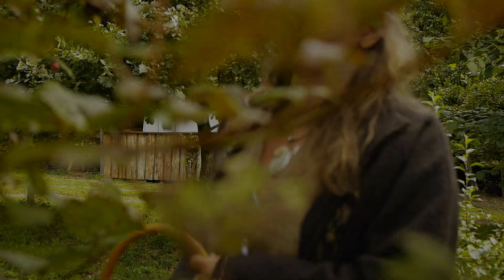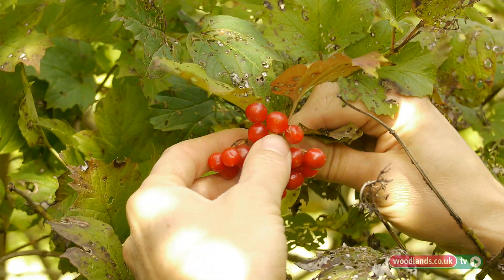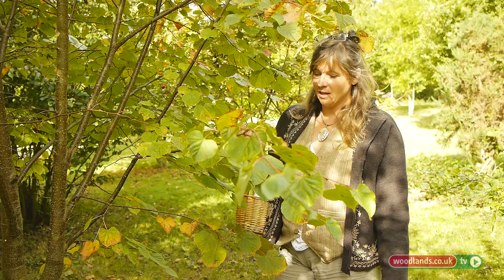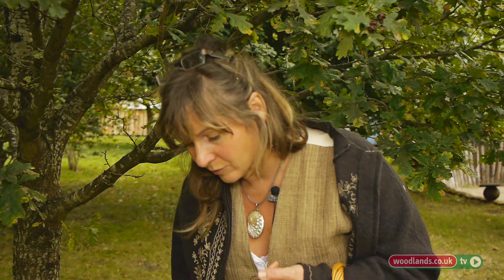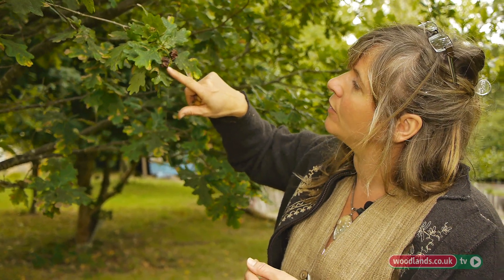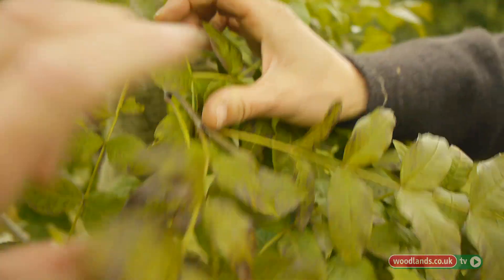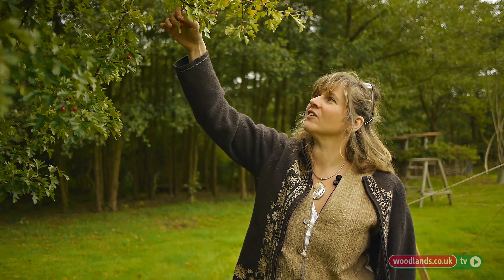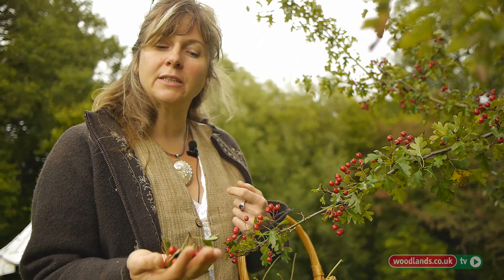Medicinal Trees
Here medical herbalist Julia Behrens shares with us her expert knowledge of the medicinal properties of certain trees. Whilst walking in woodland, Julia tells us how she draws both on traditional medical beliefs and modern scientific research to help heal patients using specific parts of trees such as lime flowers, oak bark and hawthorn berries. Julia also speaks about how plant utilisation and conservation need to co-exist.